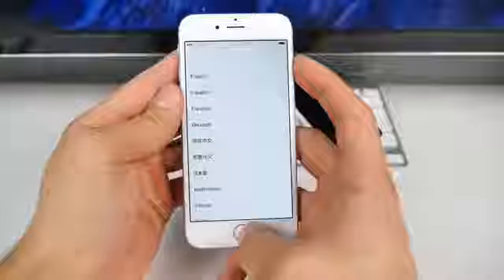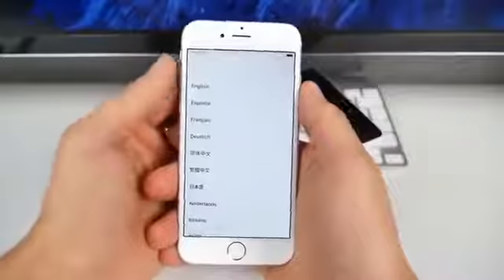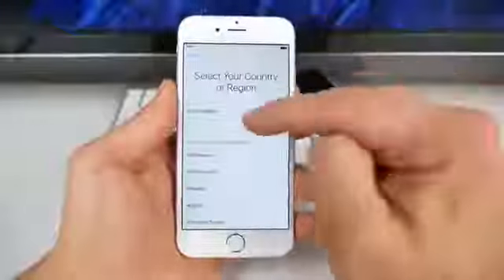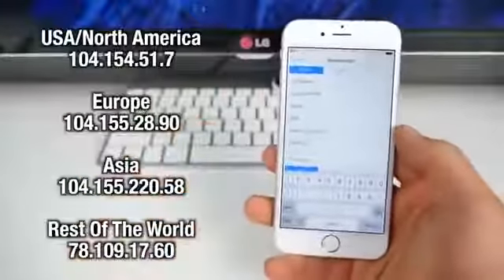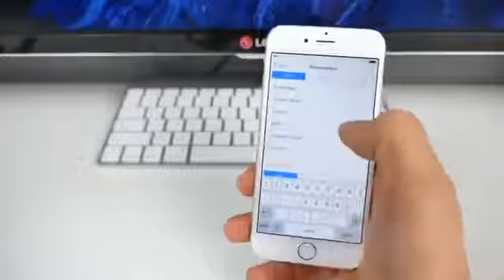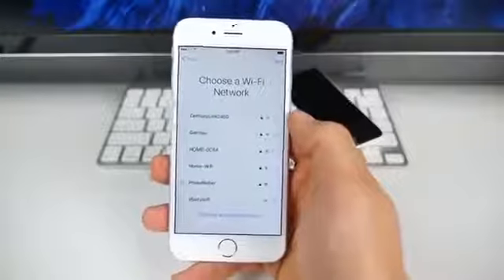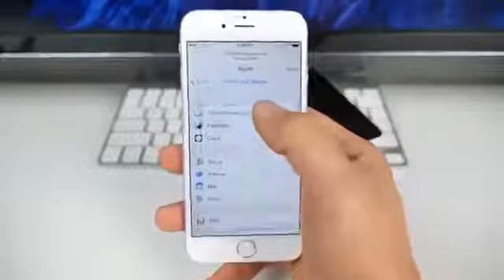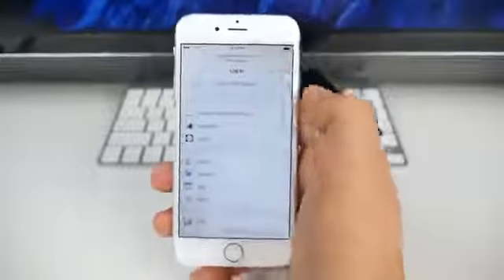Unlock icloud on All iphones and all ios 10 and ios 10.0.1